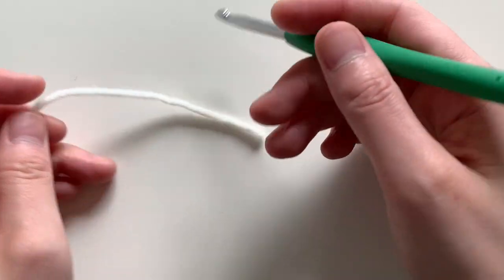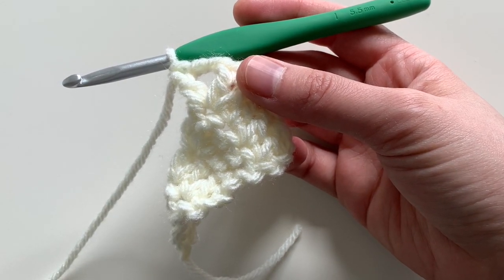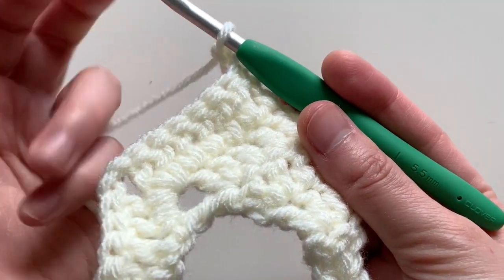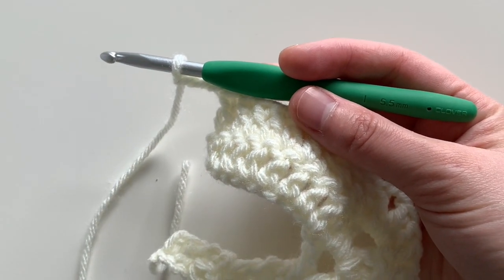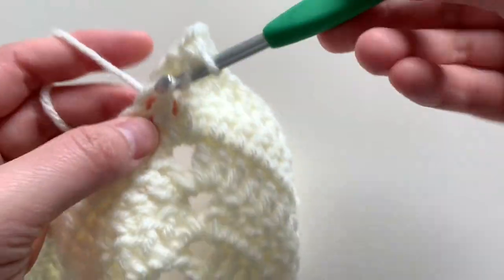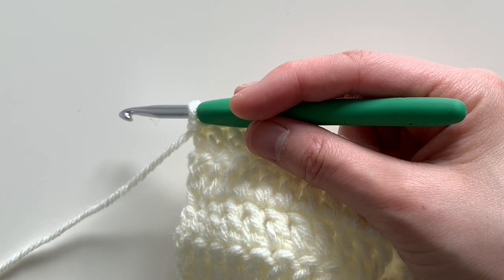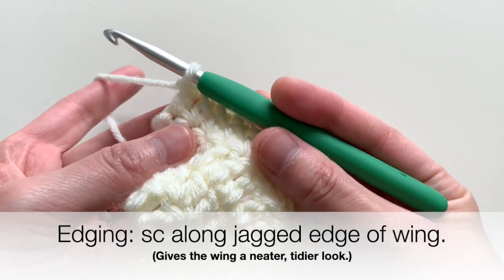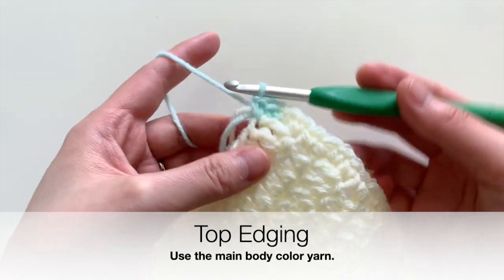How to Crochet MERMAID DRAGON Wings: Amigurumi Pattern Tutorial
This video is part of the MERMAID DRAGON pattern. This easy step-by-step tutorial shows how to crochet the wing for the dragon. You can follow along with the free written instructions on my blog.
Note: The wings and tail fin are FREE on the Sweet Softies blog.

About the Pattern
The Mermaid Dragon pattern features a gorgeous Wyvern with a mermaid tail fin and matching ears.  This mythical water creature lives in the deep sea but will fly above the waters when it finds a human that it wants to hug.  The Mermaid Dragon may be long and thin but is quite cuddly with its large, flappy wings, and is rumored to be a great yarn guardian as well if you want to set him atop a large skein for protection.  This fantasy amigurumi doll is easily customizable with different yarn colors.  Impress your customers by crocheting this dragon to sell at a craft fair, or as gifts for your friends and family.  Everyone will surely enjoy this unisex/gender neutral stuffed plushie as either a play toy or a collectible art doll for display.  The tail fin and wings pattern are free on the Sweet Softies blog, and the full pattern instructions for crocheting this dragon from start to finish is in the PDF pattern file.  The PDF also includes photo references and links to video tutorials.

Size: 15 inches (38 cm) in length from nose to tail

Level: ★★★☆☆  Intermediate. Requires familiarity with stitches used (below), attaching yarn, changing yarn colors, attaching safety eyes, and sewing parts together.

Stitches/Terms (US Terms):
• FO: fasten off
• MR: magic ring
• Ch: chain
• Sp: space
• Sl st: slip stitch
• Sc: single crochet
• Dc: double crochet
• Inc: increase
• Dec: decrease

Materials:
• Clover Amor Hooks